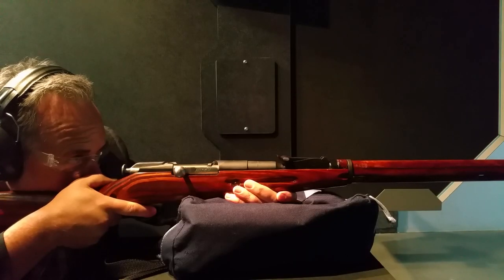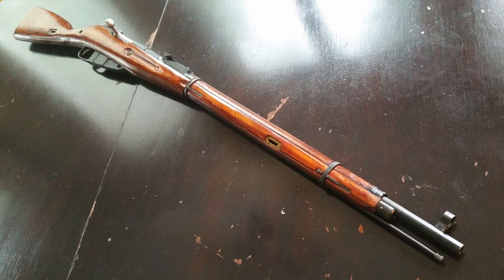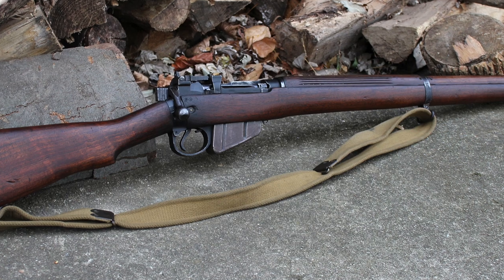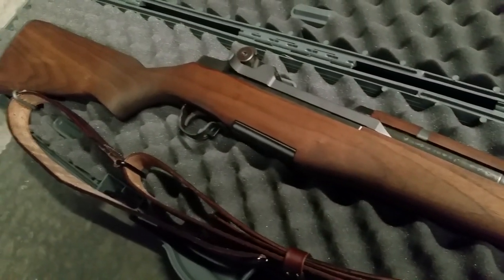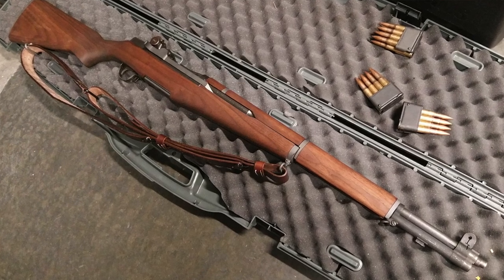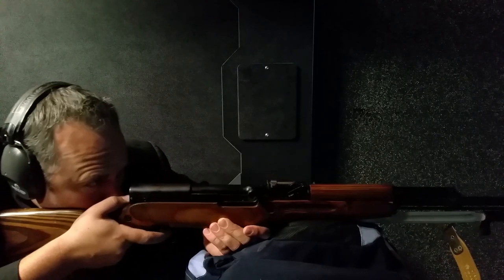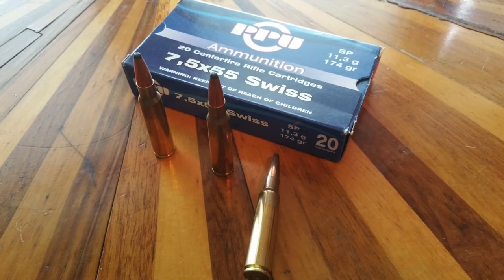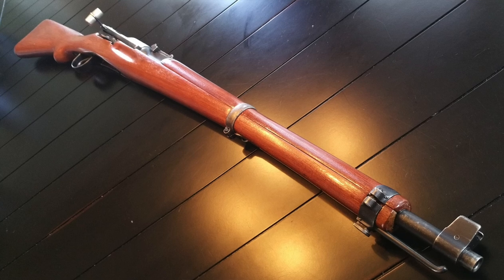Top 5 Military Surplus Deer Rifles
This video takes a look at the best Military Surplus Deer Rifles.  This top 5 list gives you a good idea of the options you have to purchase a piece of history that also gives you a great tool for deer hunting.

Your support is critical to our mission and channel.  Please consider becoming a GFG patron.

and new recommended product store where you can automatically link to check out products featured or discussed in our videos.  Our website now also offers a link to submit prayer requests as well as a way to easily view our GFG sermon series.